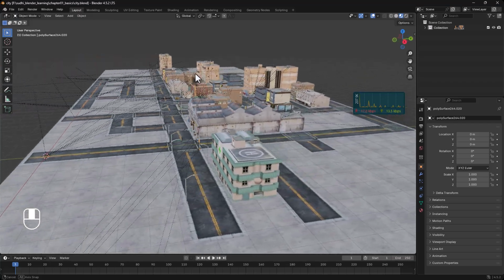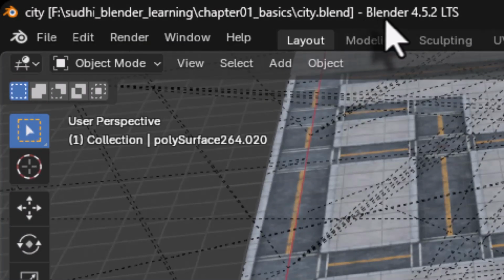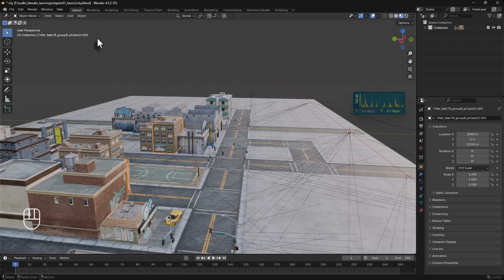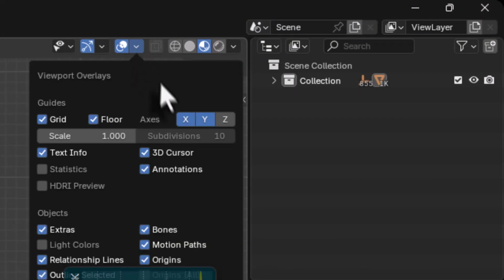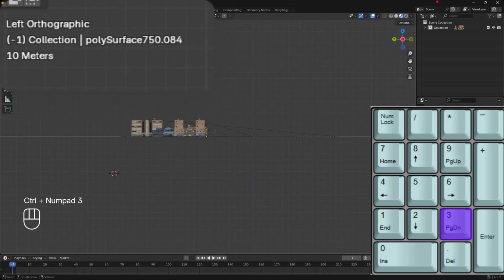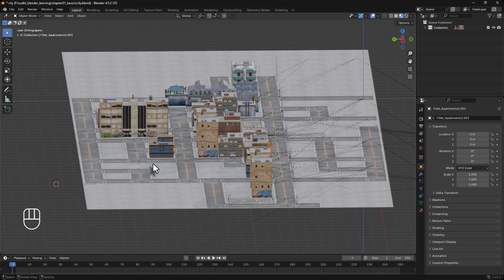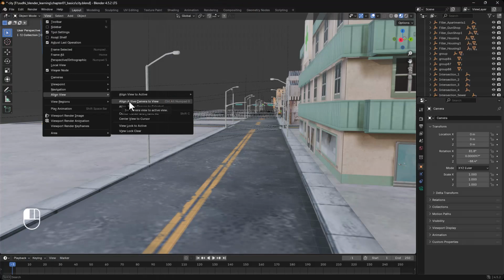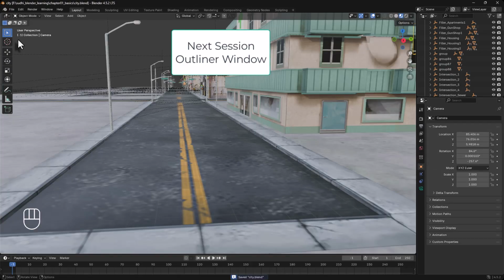05 Bleder viewport navigation skills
Viewport Navigation Summary

Axis Clicks:

X → Left/Right view

Y → Front/Back view

Z → Top/Bottom view (Ctrl + click flips to opposite side)

Numpad Shortcuts:

1 = Front, Ctrl+1 = Back

3 = Right, Ctrl+3 = Left

7 = Top, Ctrl+7 = Bottom

0 = Camera view

9 = Flip to opposite side

Rotation with Numpad:

2 / 8 → Rotate along X-axis

4 / 6 → Rotate along Z/Y axes

Navigation with Mouse:

Middle mouse = Rotate

Shift + middle mouse = Pan

Numpad Period = Focus on selected object

View Modes:

Numpad 5 → Toggle Orthographic / Perspective

Camera: Add camera, then use Align Active Camera to View for custom angles.

Game-like Controls:

Shift + ` → Enter WASD navigation mode

W/A/S/D to move, scroll to adjust speed, right-click to exit